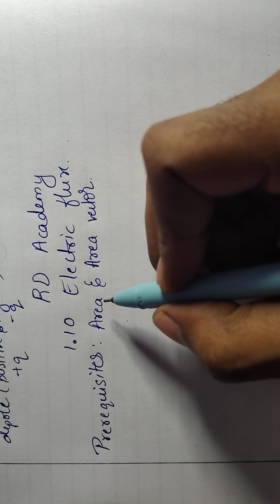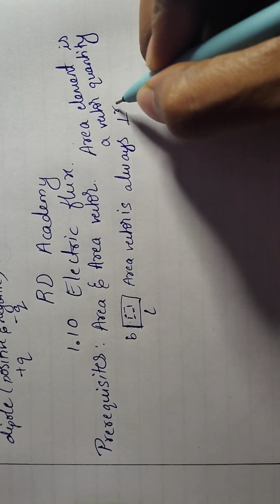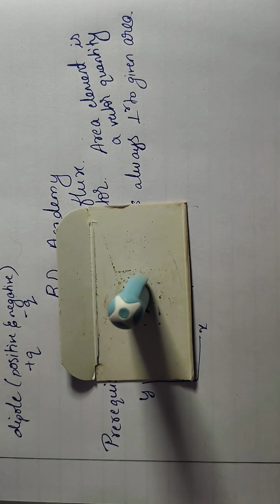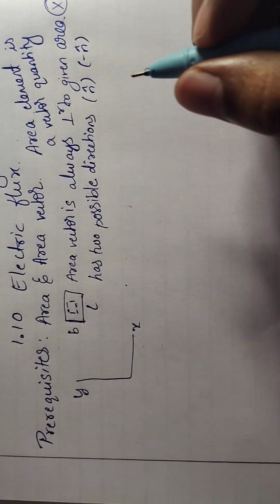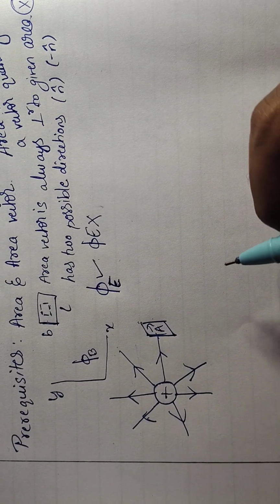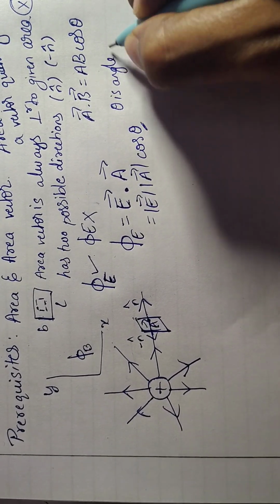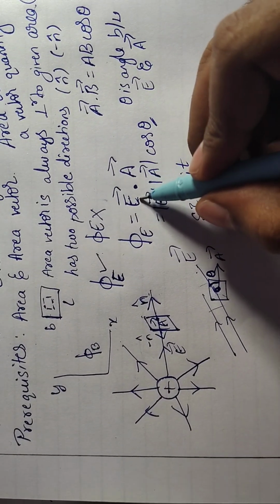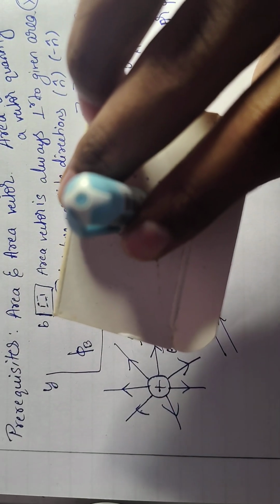NCERT Class 12 | Part 1 | Chapter 1 | Electric Charges and Fields | Section 1.10 | Electric Flux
Detailed explanation for electric flux, Area element and Area Vector.